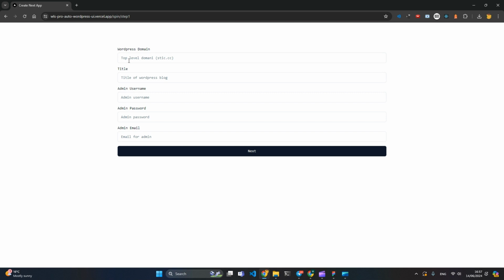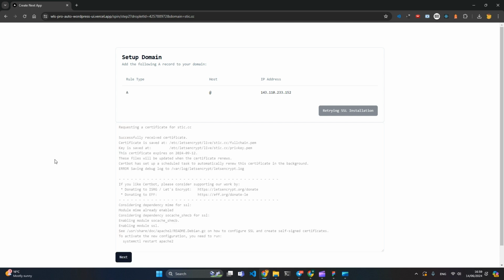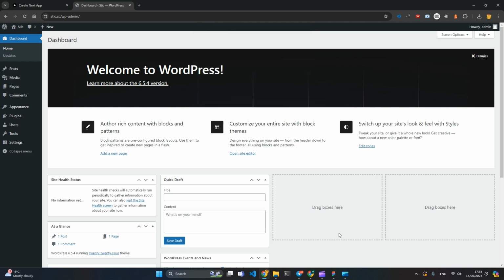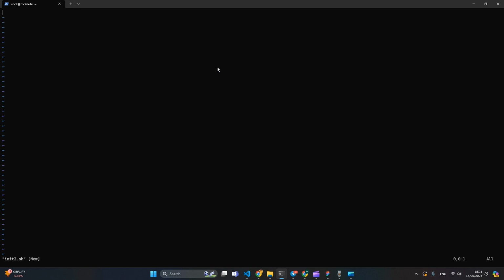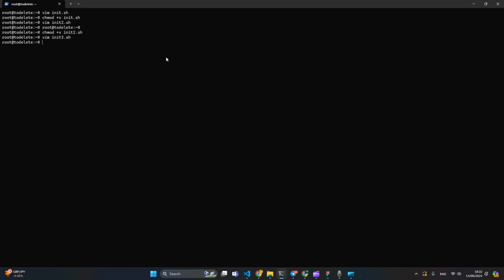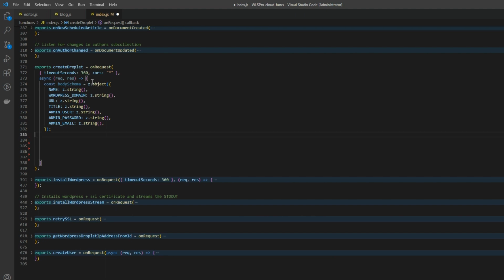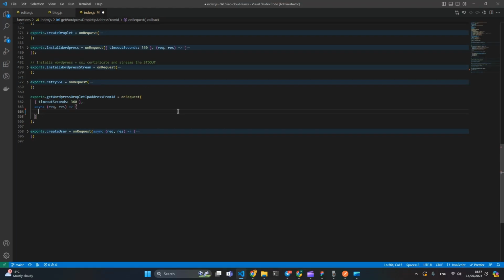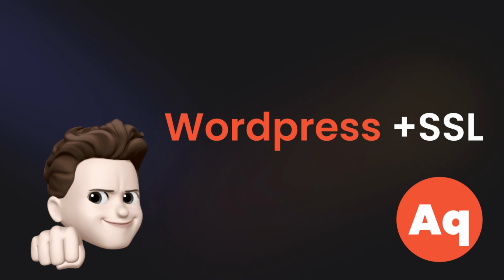Automate Wordpress+SSL Deployment in 5 Minutes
Hello, World! 🌎

Recently I've been working on a project which required me to find a way to automatically deploy Wordpress instances and install and SSL certificate for them.

Find out how to do so in just 5 minutes!